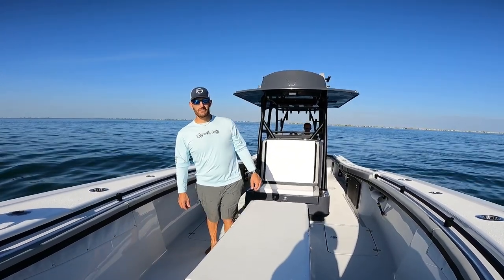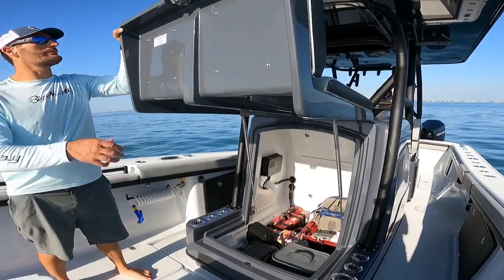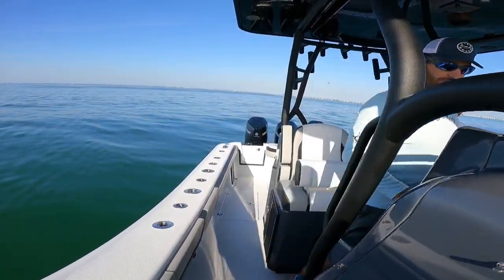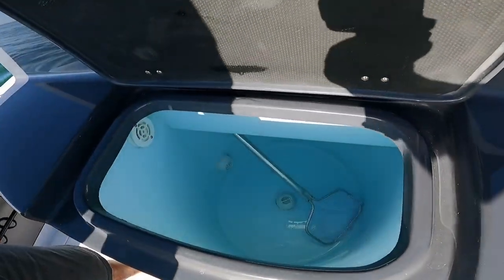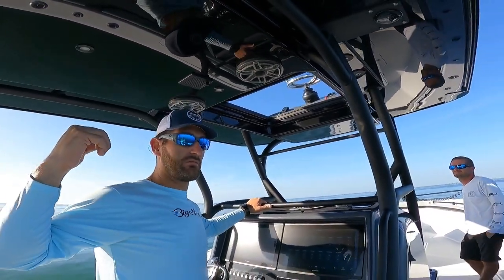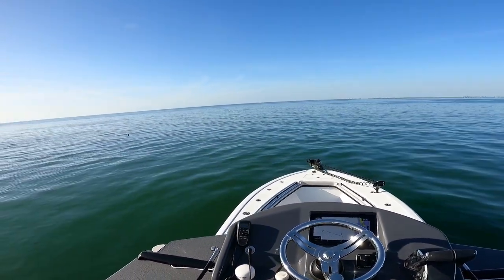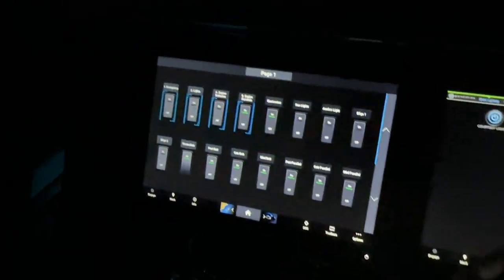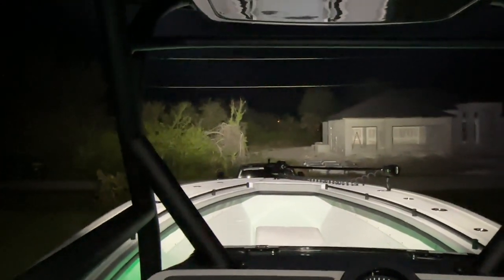2023 Yellowfin 36 For Sale￼ Walkthrough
I’m selling my 2023 36’ yellowfin with triple 300’s. I just picked it up from the factory and it’s ready to go. I’m selling because we have a baby on the way.

Options:
13 rod-holders on hardtop
Consul tower with duel station
Powder coated matte black
24 titanium rod holders
8 cup holder/ rod holder combinations
6 zero degree rod holders
Garelick boarding ladder
4 electric reel outlets
Transam Livewell window
Floor live well
Leaning post live well
Beast, marine, sea chest three pumps
Five drawer tackle station
Three drawer tackle station
Three tone upholstery
Yellowfin helm seating
2 bank and 3 bank charging system
Two extra house batteries
Underwater lights (4 of them)
Six. Boca switches.
36 V Rodan trolling motor 96 inch shaft
Single 36 V lithium battery
Power pole charging system
Three panel poly carbonate enclosure
Black consul face, and under hardtop

Electronics:
2 Garmin 17 inch
1 Garmin 12 inch (upper station)
Transducer Airmar R509LHW 3KW BB
Radar Garmin GMR 1224 xHD2 Open Array
Autopilot Garmin GHP 40 w/ GHC 20 Control
Garmin VHF 315 w/ Ram
Fusion WB670 Stereo
Package A:
(6) JL Audio 7.7 Coaxial Speakers
(2) JL Audio 10" Subwoofers
(1) JL Audio Mv600/6i Amplifier
(1) JL Audio Mv600/1i Amplifier
Lumitec Razor 18" Light-bar
Lumitec Moray Flex Upgrade RGB

Price $649,000